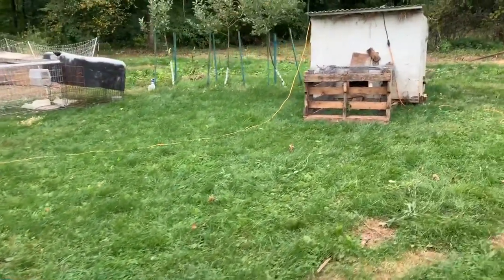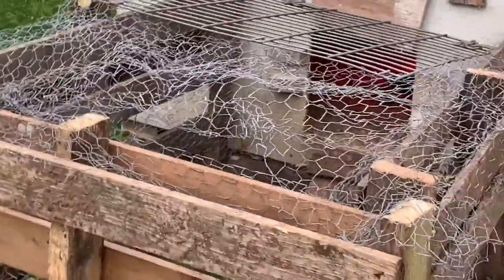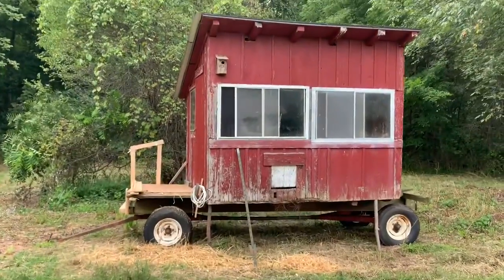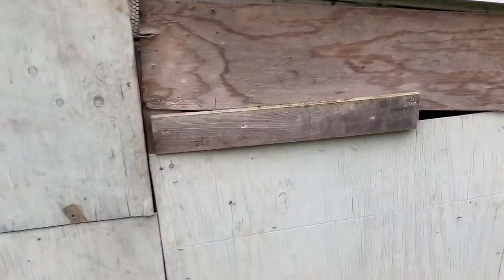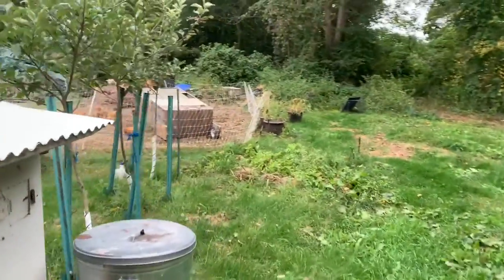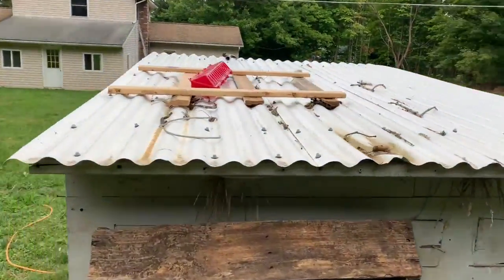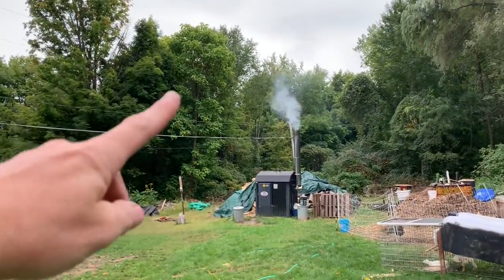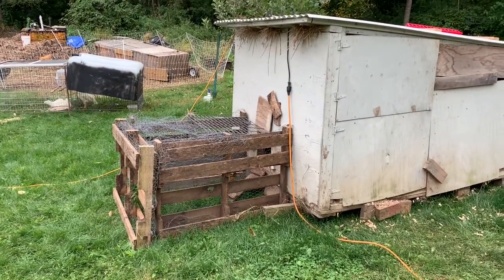How I started a Chicken Farm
How I started a chicken farm. These videos of my being egg business will grow as will my chicks to become egg layers. So strap in and lets go chicken farming.